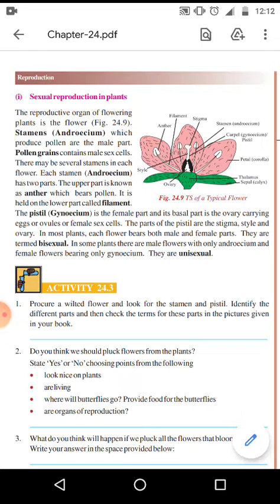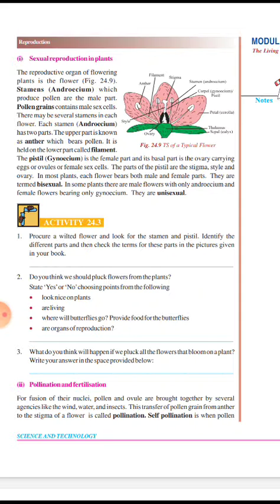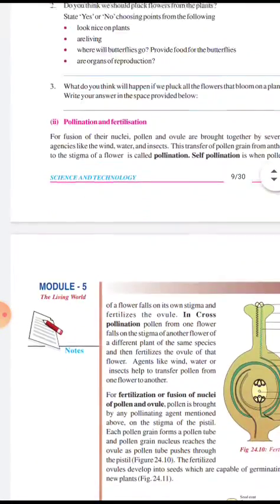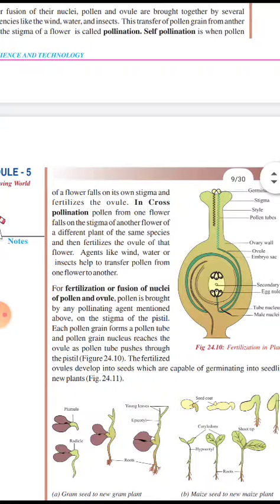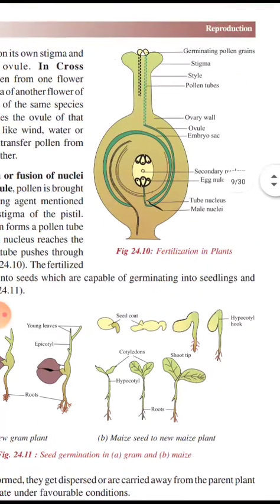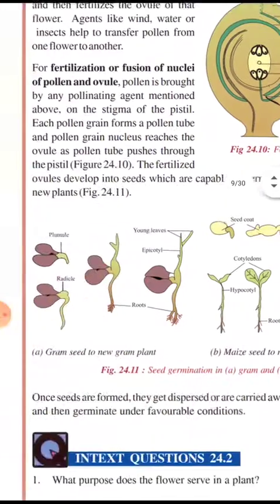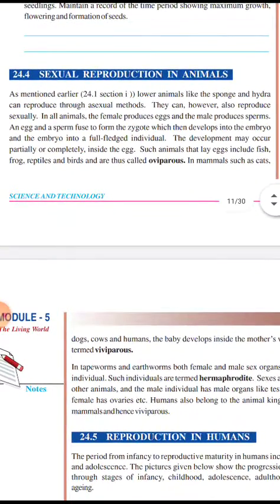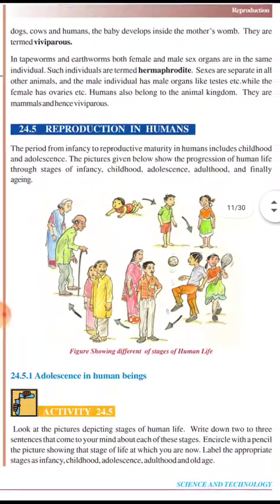NIOS-10th Science. Chapter 24 - Reproduction - Part - 3